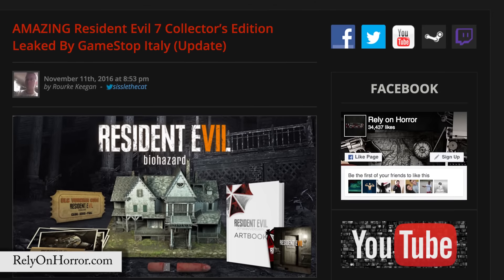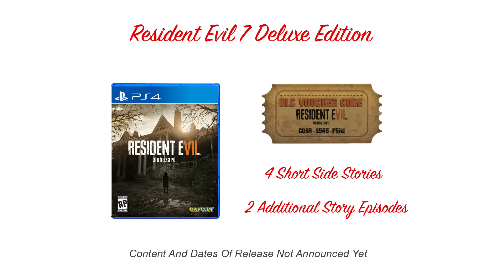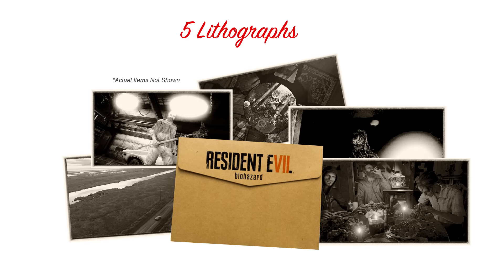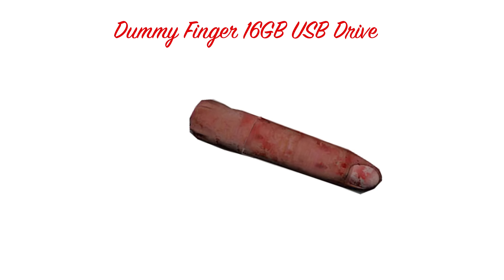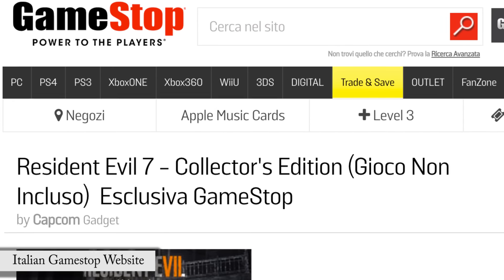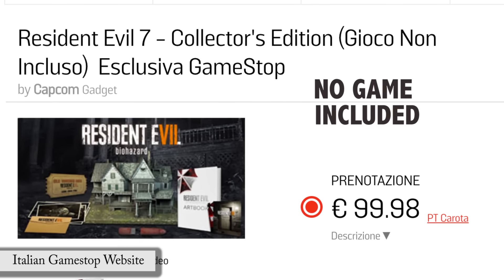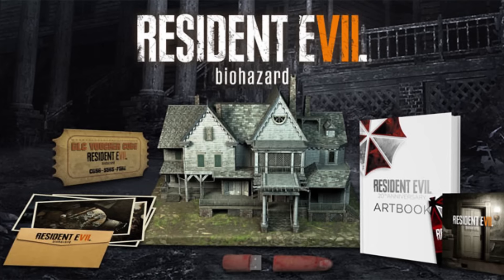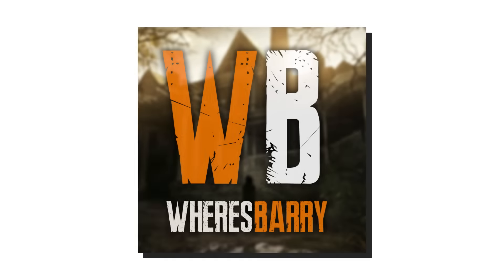Resident Evil 7 Collector's Edition EUROPE - Dummy Finger USB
What Does The Resident Evil 7 Special Edition Include?

DESCRIPTION:

The European Resident Evil 7 Collector's Edition was revealed and it may be similar to that of North America. It includes the following items:

Resident Evil 7 Deluxe Edition (DLC Download Code - Season Pass)
Dummy Finger 16GB USB Drive
5 Lithograph Images, 3 Alternate Cover Art Box Covers
Replica Plantation House

RE7 FONT CREDIT:

Font Via Peter Jonca at snakeyboy.deviantart.com/